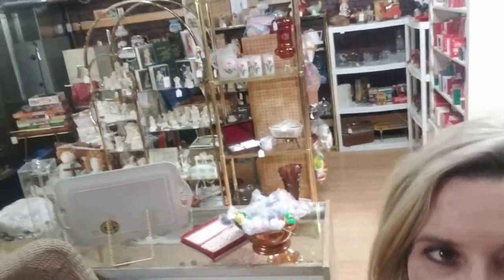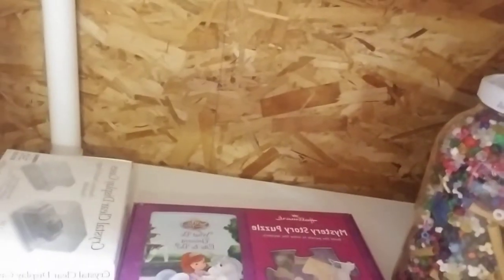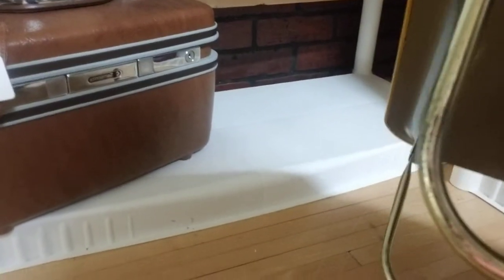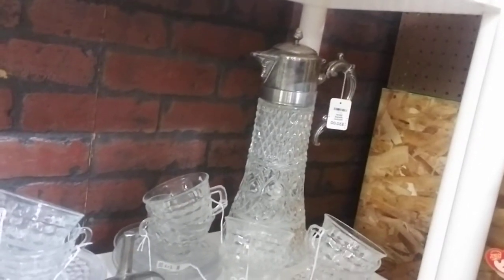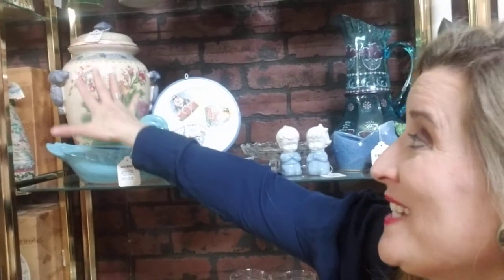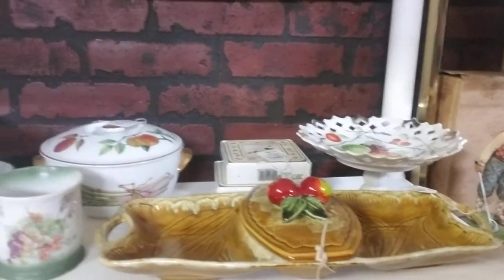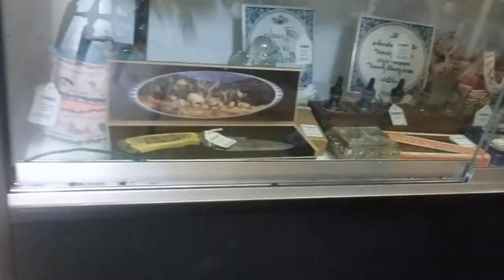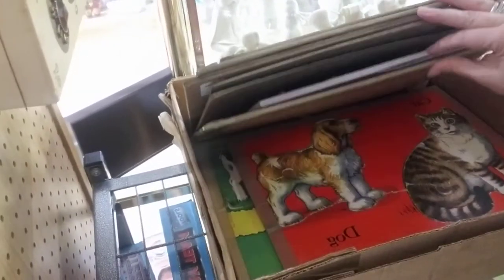Booth Tour: Explore booth 29 Fenton, Breyer, Hallmark oh my!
Come tour our Antique Mall & explore what vendors have for sale & their going prices.